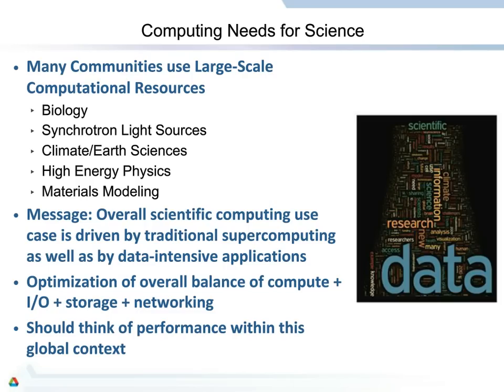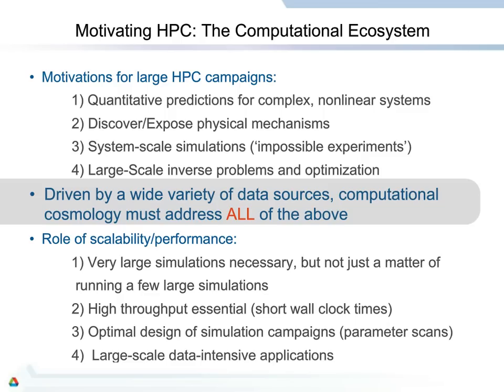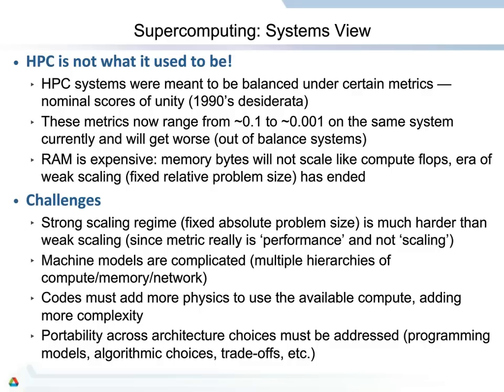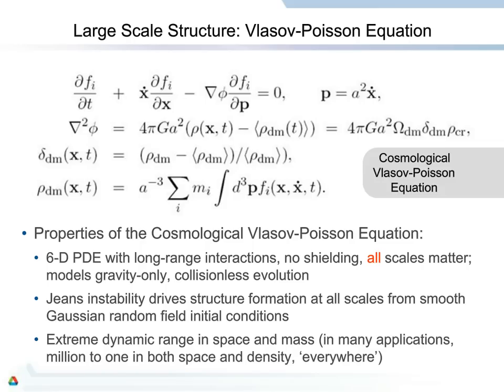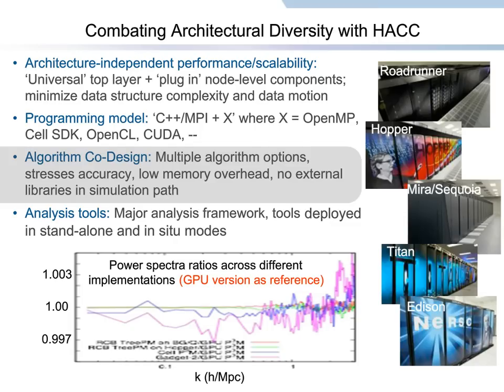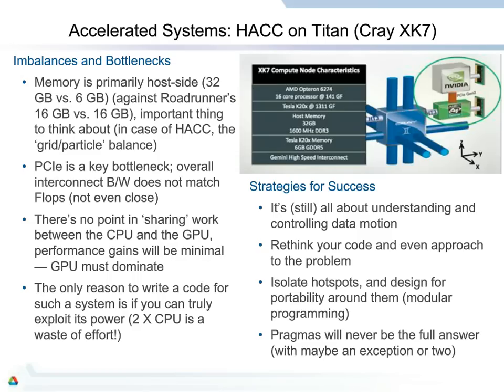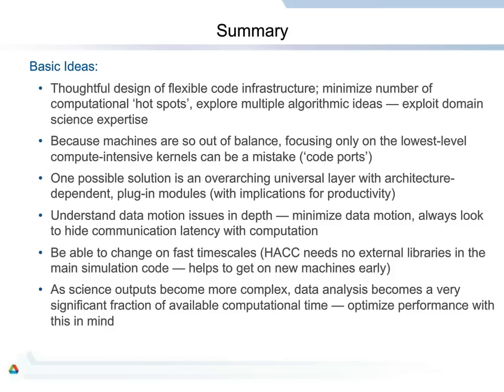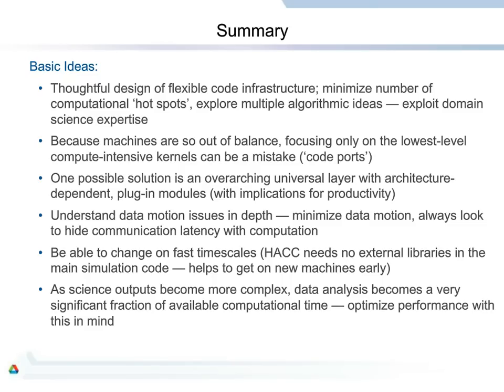"Extreme Scaling and Performance across Diverse Architectures," Salman Habib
This webinar will provide an introduction to basic issues in performance and scalability for large-scale applications on parallel supercomputers.

Because future supercomputing architectures–leading up to exascale–will follow diverse paths, it is important to articulate principles for designing applications that can run at extreme scale and high performance on a variety of systems. It is unlikely that, in the near term, automated solutions can provide more than incremental improvements, although this remains an important research direction. Given this situation, it is important, when developing new applications, to be cognizant of future hardware possibilities and to follow a design approach that allows for rapid deployment and optimization, including the use of multiple algorithms targeted to different architectures. This approach will be presented using a concrete example, the Hardware/Hybrid Accelerated Cosmology Code (HACC) framework. HACC runs efficiently on all current supercomputer architectures and scales to the largest of today’s systems.

WHAT ATTENDEES CAN EXPECT TO LEARN:

    Why code ‘ports’ are difficult across architectures, if performance is a major criterion
    Differences in future architectures and what they mean for code design and optimization
    The key role played by understanding of the domain science as well as the algorithmic implementation
    The importance of layering the code to allow for easy implementation across architectures

Presenter: Salman Habib, Argonne National Laboratory and the University of Chicago
Salman Habib holds a joint appointment in the High Energy Physics and Mathematics and Computer Science Divisions at Argonne National Laboratory, and is a senior member of the Kavli Institute for Cosmological Physics and senior fellow of the Cosmological Institute at the University of Chicago. He received his Ph.D. in physics from the University of Maryland in 1988. After 20 years at Los Alamos National Laboratory, he moved to Argonne in 2011. His research has covered a wide range of interests, going from large to small scales in order–cosmology, astrophysics, accelerator physics, condensed matter physics, atomic and quantum optics, and particle physics. For the last two and a half decades Habib has been very interested in the intelligent application of parallel supercomputers to attacking physics problems, leading to algorithm and code development in a variety of fields and on a variety of platforms. Habib is a member of the APS, AMS, IEEE/CS, and the ACM.

Presenter: Rajeev Thakur, Argonne National Laboratory; SIGHPC
Rajeev Thakur is the Deputy Director of the Mathematics and Computer Science Division at Argonne National Laboratory, where he is also a Senior Computer Scientist. He is also a Senior Fellow in the Computation Institute at the University of Chicago and an Adjunct Professor in the Department of Electrical Engineering and Computer Science at Northwestern University. He received a Ph.D. in Computer Engineering from Syracuse University. His research interests are in the area of high-performance computing in general and particularly in parallel programming models, runtime systems, communication libraries, and scalable parallel I/O. He is a co-author of the book Using MPI-2 Advanced Features of the Message Passing Interface, which has also been translated into Japanese. He is also a co-author of the upcoming book Using Advanced MPI: Modern Features of the Message-Passing Interface to be published by MIT Press. He serves on the Steering Committee of ACM SIGHPC as an elected Member-At-Large and was Technical Program Chair of the SC12 conference.